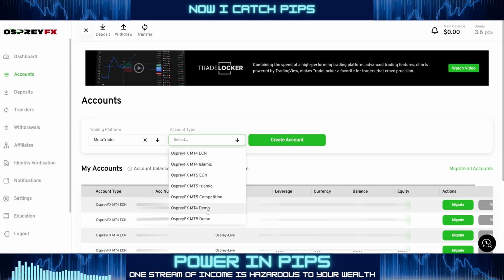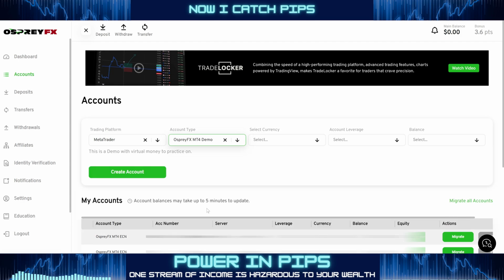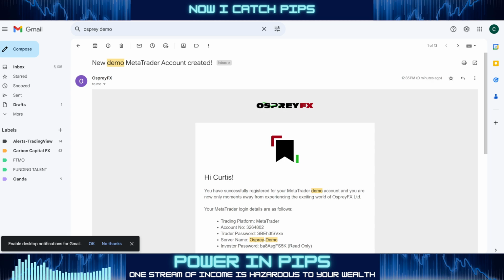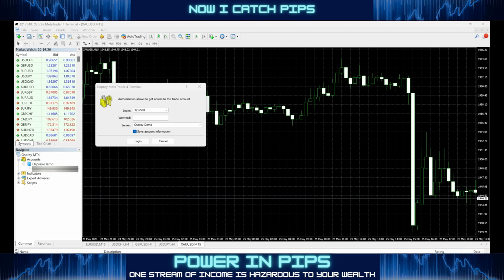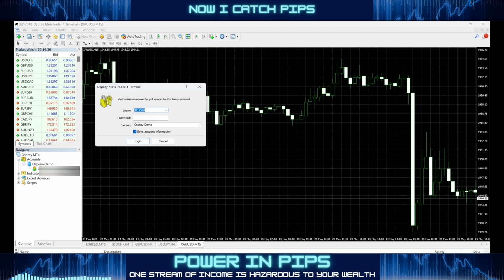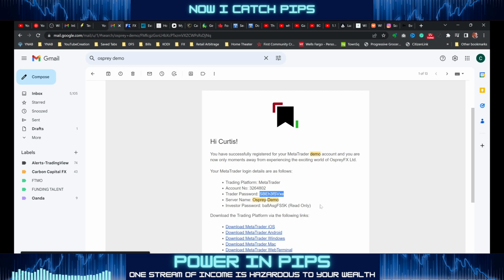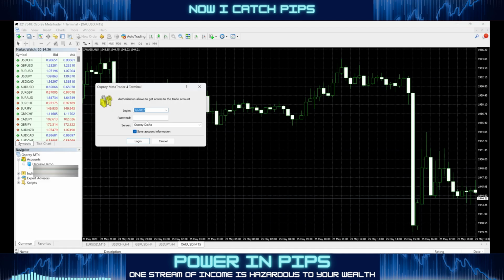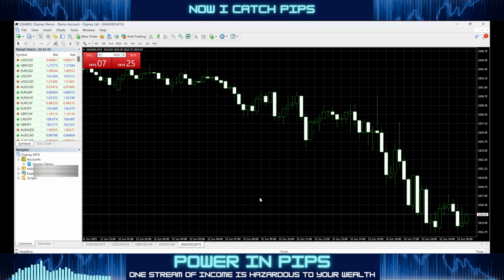How to Open a Forex Trading Demo Account and Connect to Metatrader | Beginners Series | Broker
If you're new to forex trading, a demo account is a great way to practice without risking real money. In this video, we'll show you how to set up a demo account and connect it to MetaTrader so you can start honing your trading skills right away.

Charting App I Use:
TradingView (free, but if you use my link you save $15 if you upgrade as of 5/20/23)

M1 Finance (Stocks, ETFs) ($50 deposit bonus as of 2/25/22)

ROBINHOOD - NIC PIPS referred you so you get a free stock. Claim this stock now without investing money first:

Love old school paperbacks?

📚 Trading In The Zone by Mark Douglas
📚 The Millionaire Messenger: Make A Difference and a Fortune Sharing Your Advice
📚 FAKE: Fake Money, Fake Teachers, Fake Assets: How Lies Are Making the Poor and Middle-Class Poorer by Robert T. Kiyosaki
📚 Outwitting the Devil by Napoleon Hill

The stock market requires a lot of money upfront to yield a great profit but Forex allows you to earn thousands with a small initial investment.

You start off with $500 in your account and trade $0.50 per pip & averaging 800 pips; now your account went up to $900 for the month. Now your account is $900 & you do $1 per pip by the end of the next month with averaging 800 pips your account is $1,700. Now let's say you do $2 a pip on the 3rd month with 800 pips now your account size is $3,300. You started with $500, took advantage of the platform that literally just told you what to trade & took it to $3,300. That's the power of compound interest!